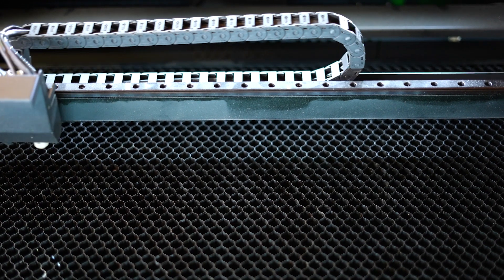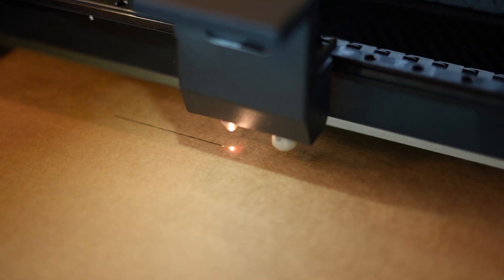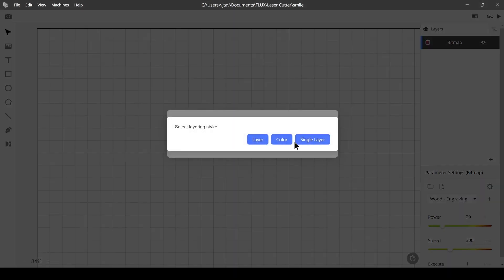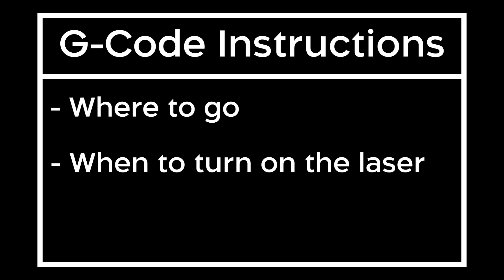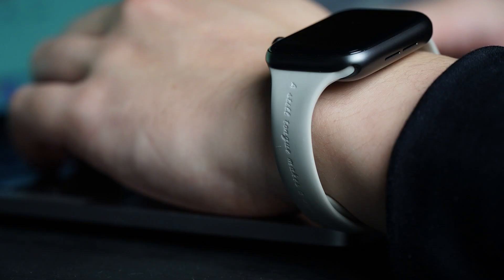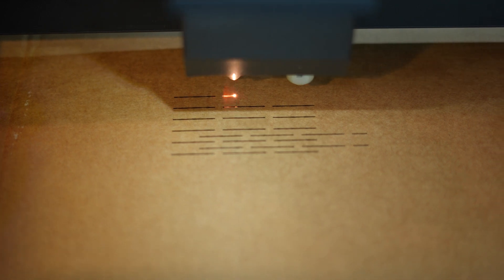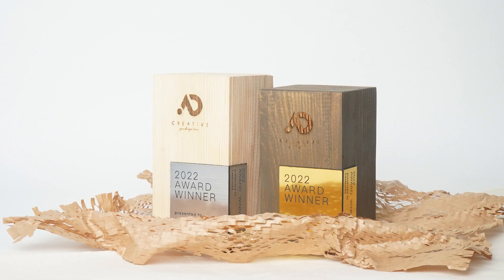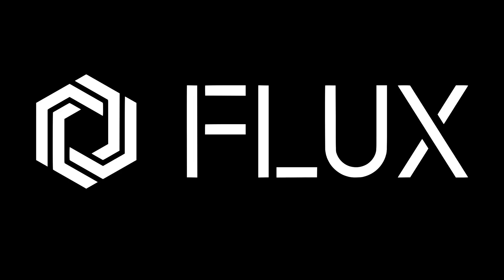FLUX Curriculum Laser Cutter 101 | Chapter 1-1 Introduction